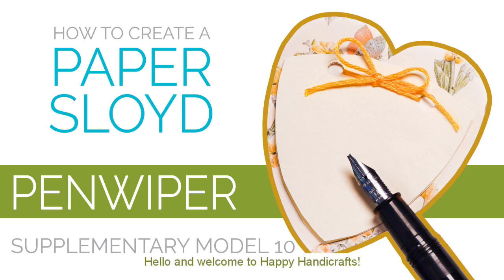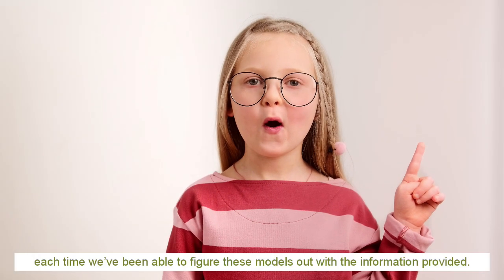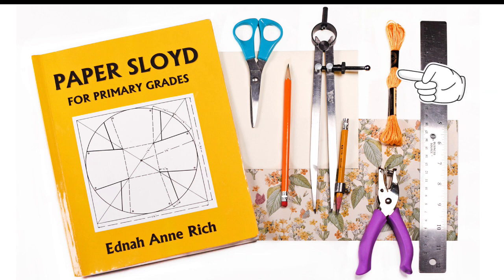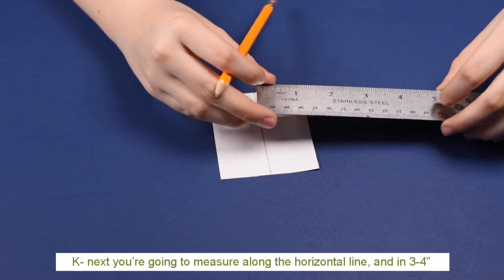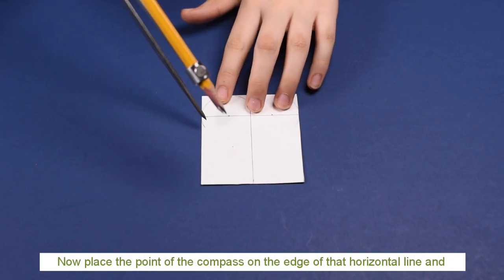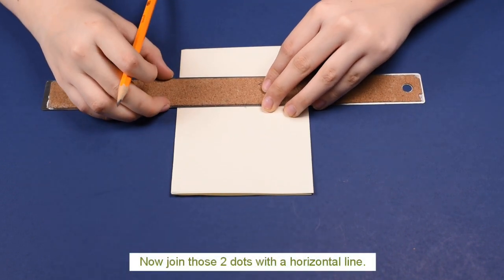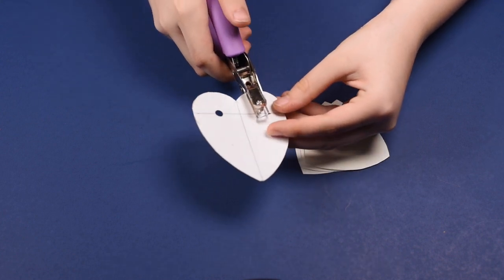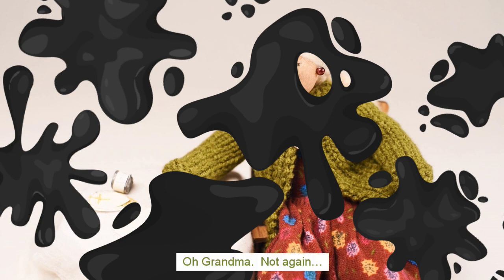How to Create a Paper Sloyd Penwiper (Supplementary Model 10)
Have you ever used a paper sloyd penwiper?  Well, we hadn't either until we made this one from the book, Paper Sloyd for Primary Grades.

For more details about, and links to materials used, please refer to our